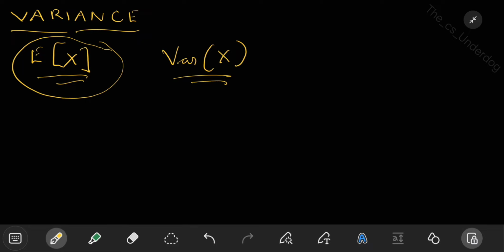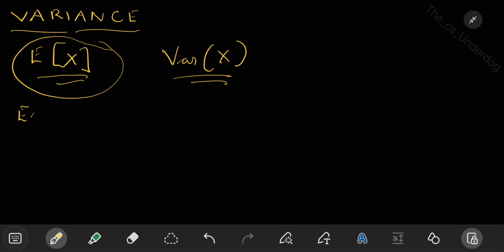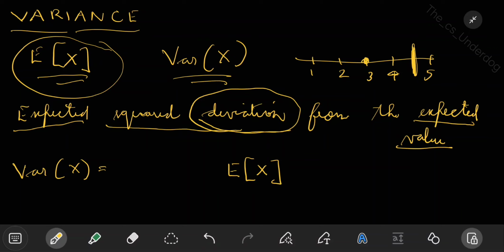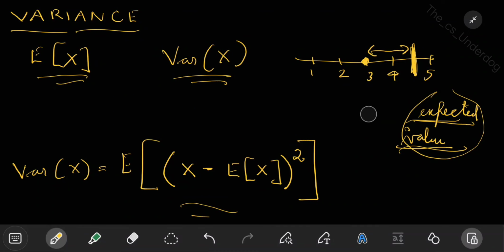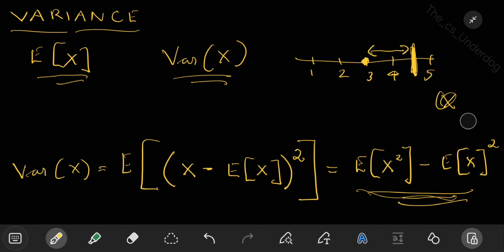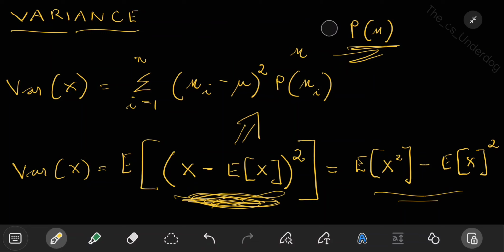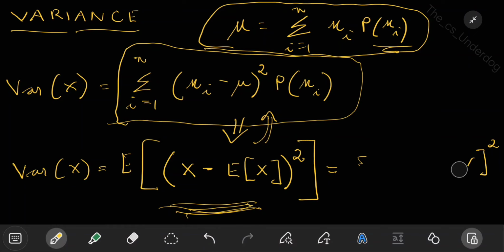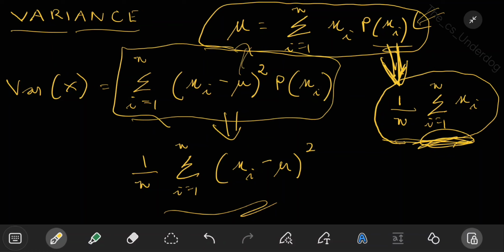Variance | Machine Learning Lecture 19 | The cs Underdog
This lecture explains about the variance of a discrete random variable and the method to calculate it